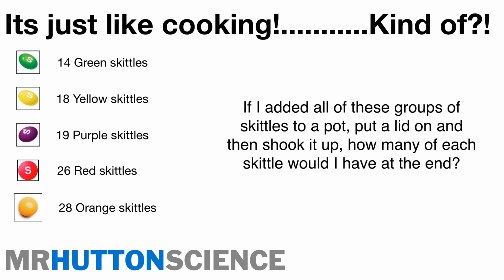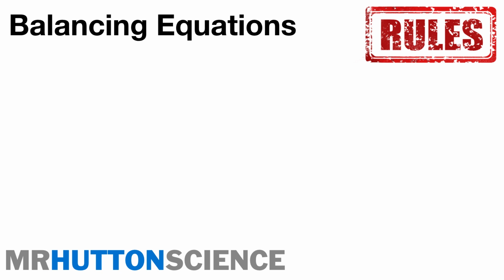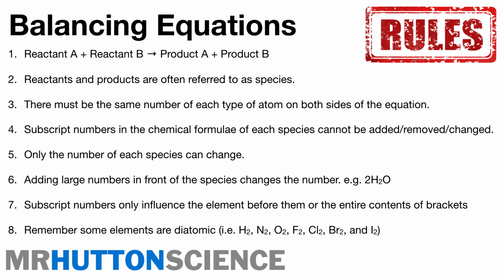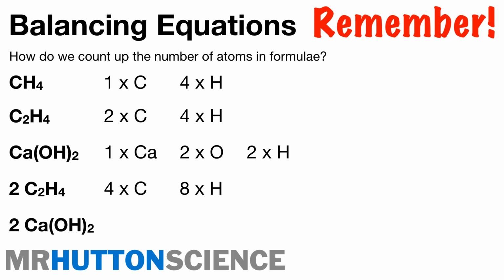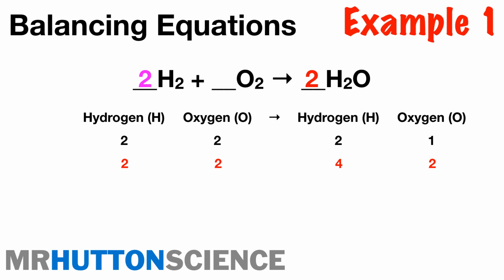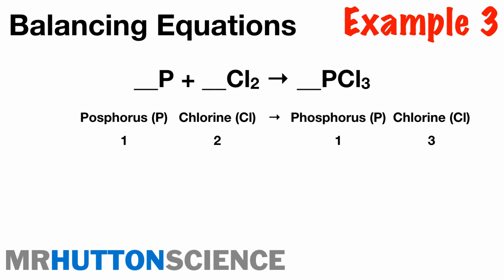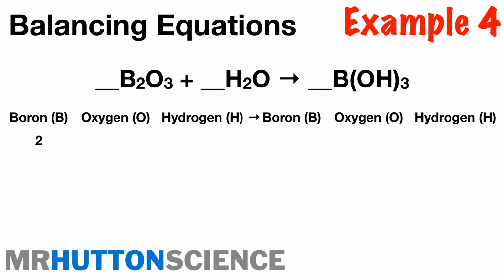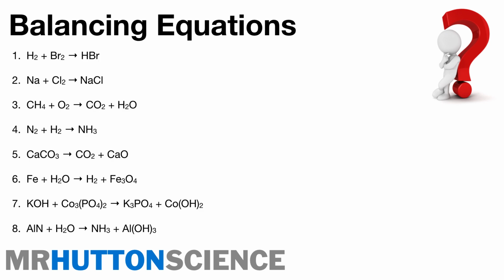Balancing equations (AQA GCSE Chemistry)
Need help balancing equations? Look no further! This video teaches why and how we balance chemical equations. You can run through the worked examples and then have a go yourself at the end.